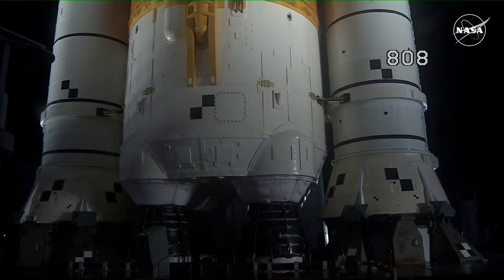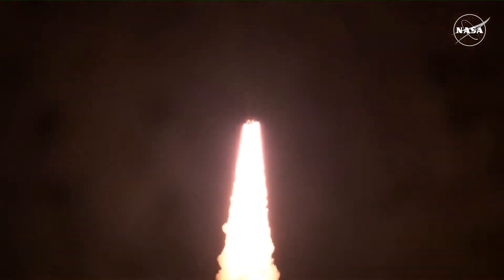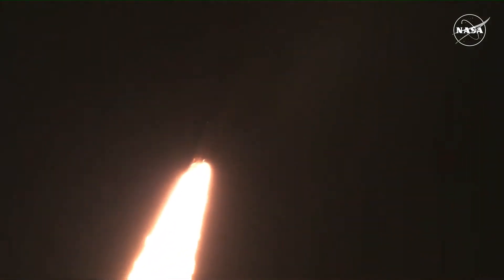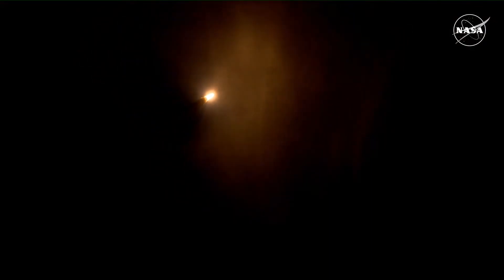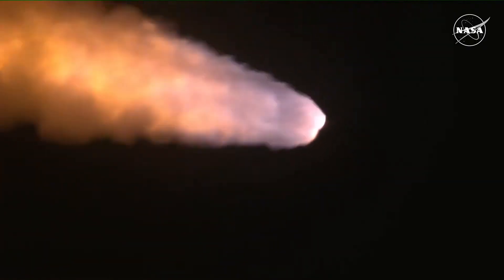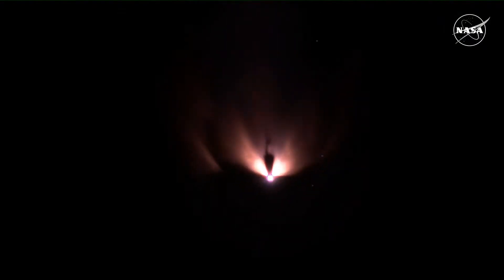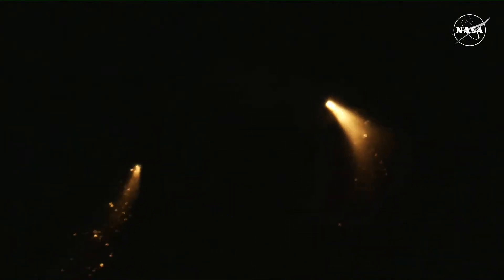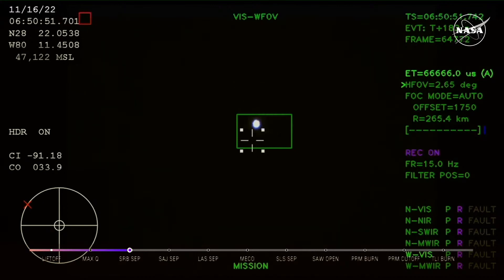NASA Artemis 1 Rocket Launch to the Moon | Εκτόξευση της αποστολής Artemis 1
η ιστορική αποστολή Artemis 1 η επιστροφή του ανθρώπου στο φεγγάρι.